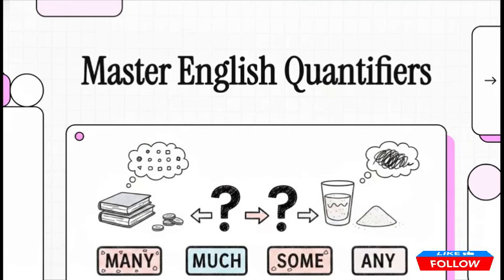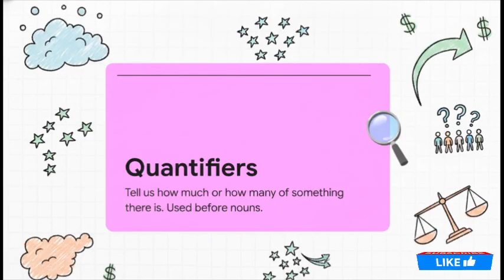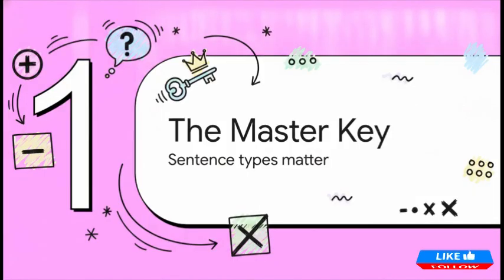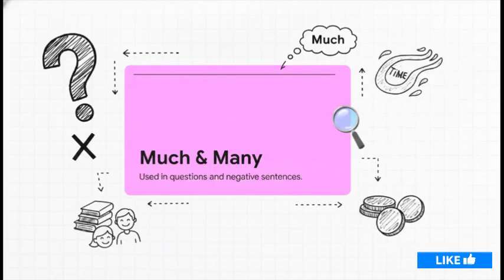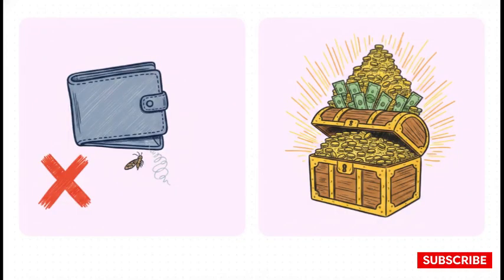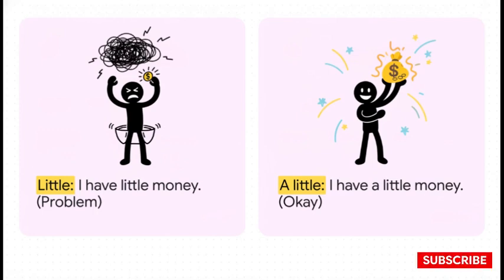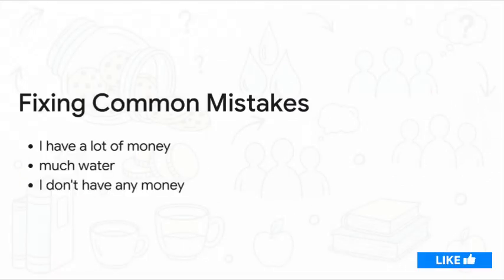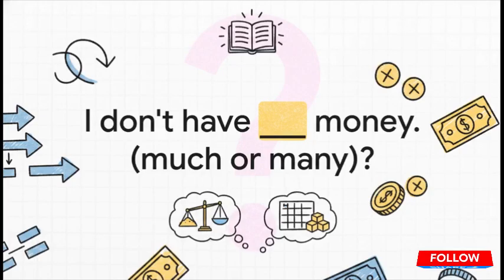Master English Quantifiers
Are you confused by the difference between "a few" and "few"? Do you struggle to know when to use "much" instead of "many"? In this video, we break down the essential rules of English quantifiers, the words that tell us how much or how many of something exists.